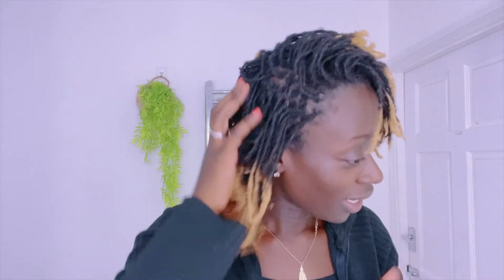23 months Sisterlocks update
An overdue update on my Sisterlocks journey at 23 months.  You can see how my locs have been evolving with the bleach ends as they grow, plus i discuss my scalp issues and my approaching locaversary!